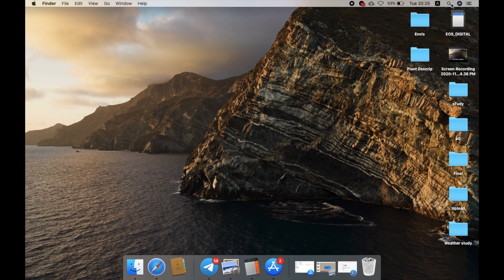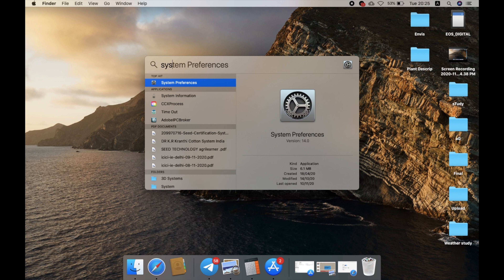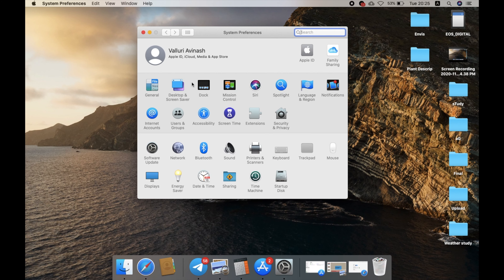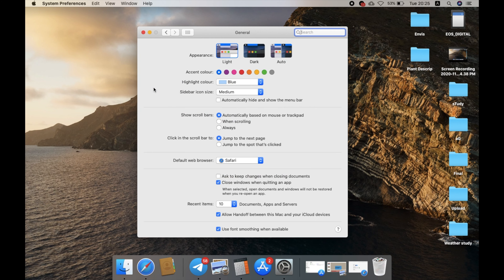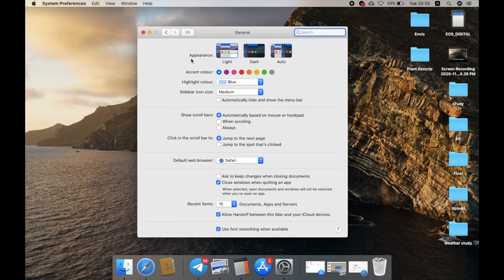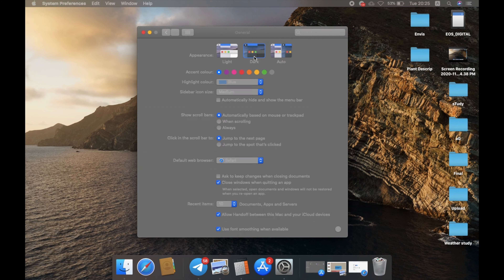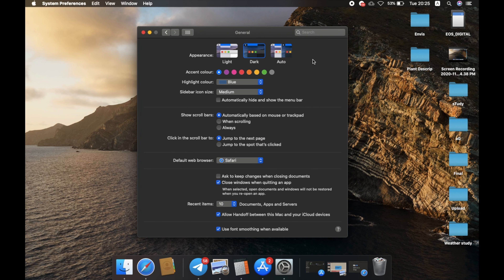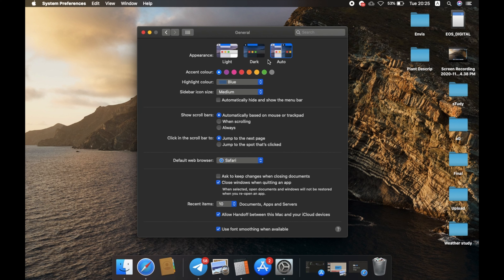How to setup dark mode in mac os mac book air , mac book pro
Dark mode in Mac os | Mac book air , Mac book pro